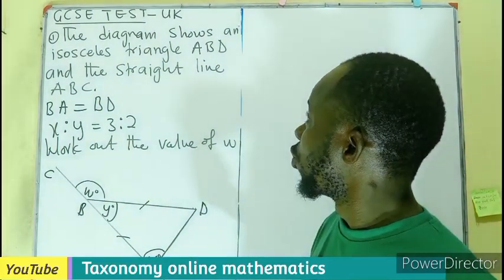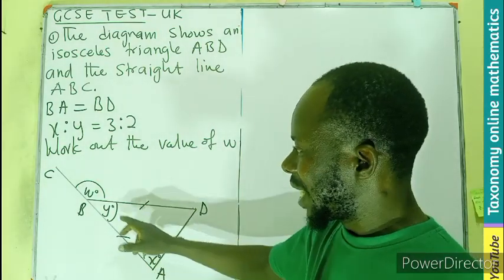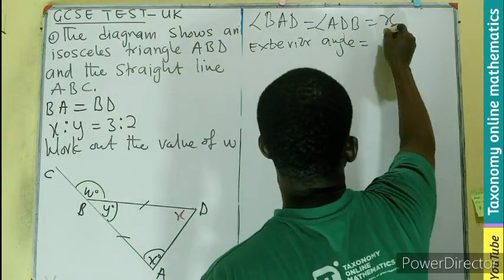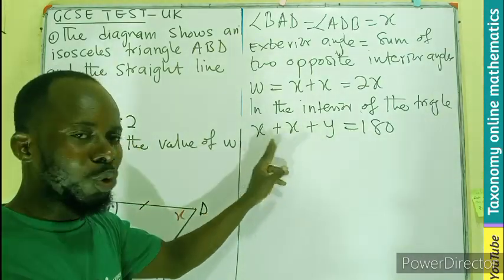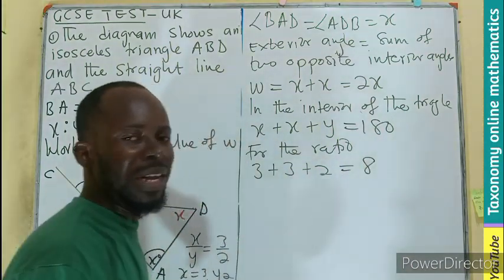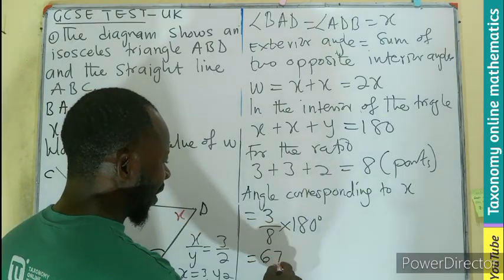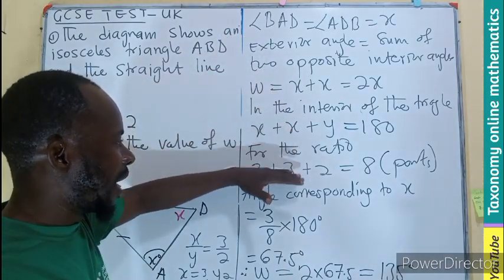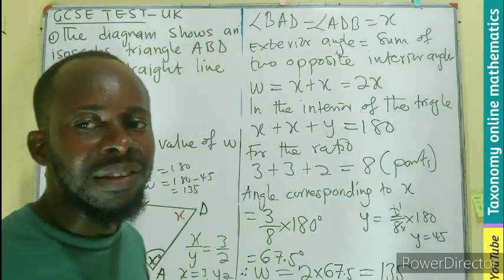GCSE | Geometry Tutorial: Solving Polygon Angle Question with Ratios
How to apply ratios in solving problems on polygon